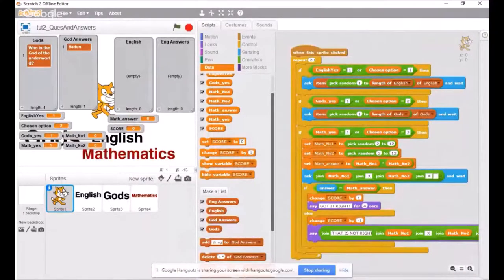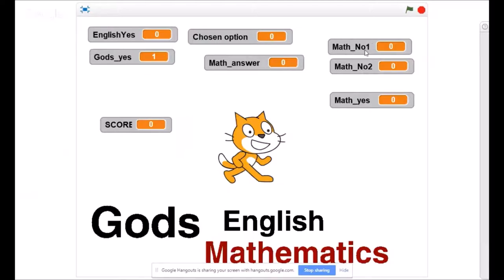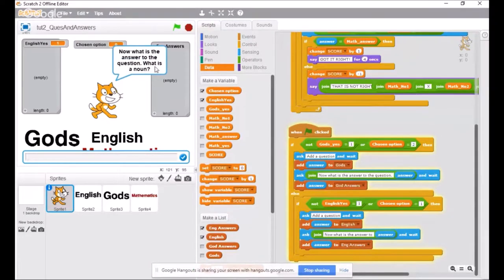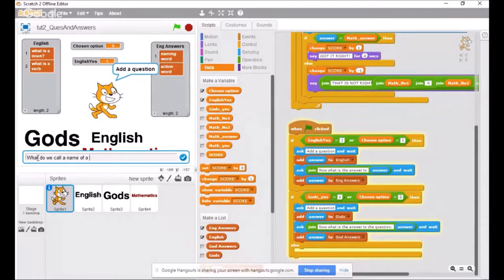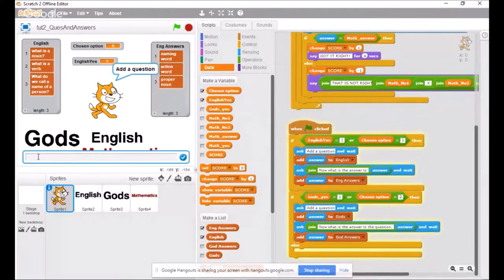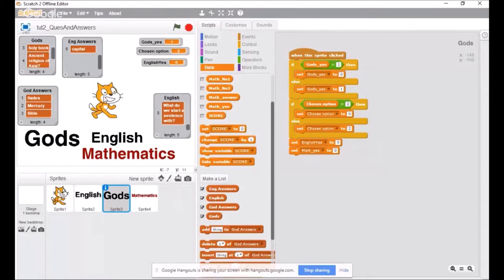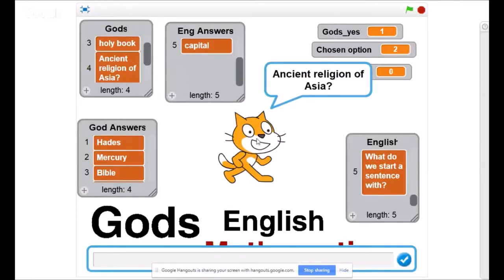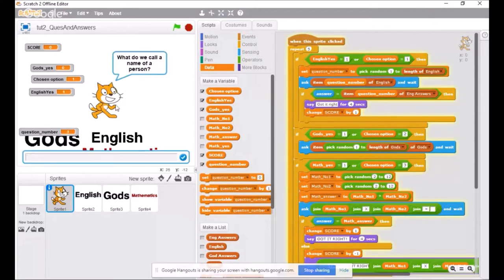Scratch Coding on Question And Answer tutorial 2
Coding Tutorial 2, with Scratch, in a series.  Coding at Bryneven explores questions and answers -based on two previous streams. The whole idea is to explore the exciting prospect of creating learning tools, using Scratch.

We use several aspects variables and lists, and much more. These feed in answers and questions, for the testing of the types. The test is multi-faceted (feeding, from three different categories).